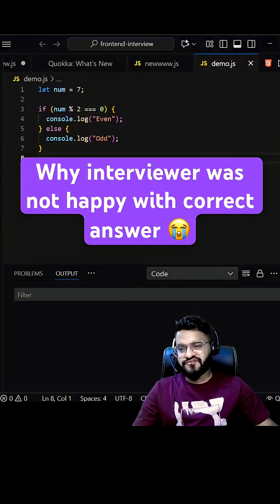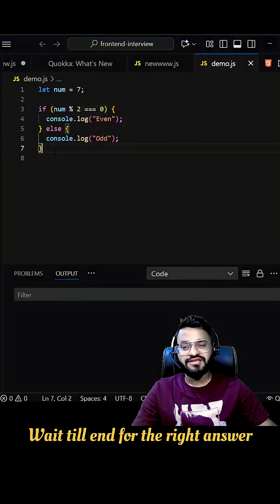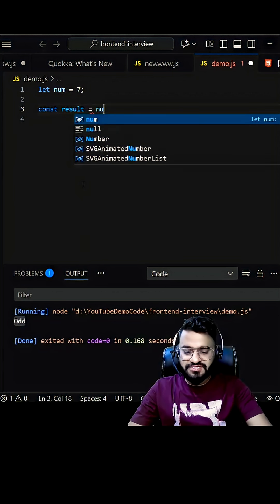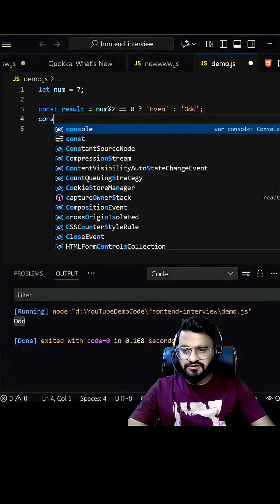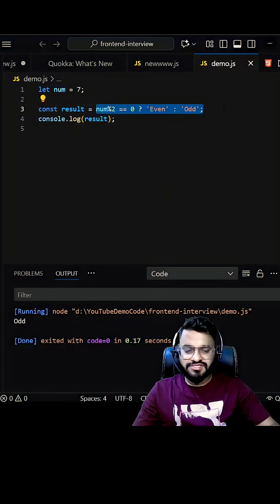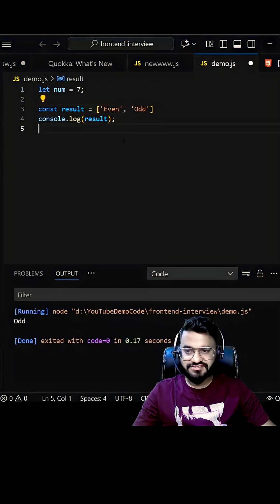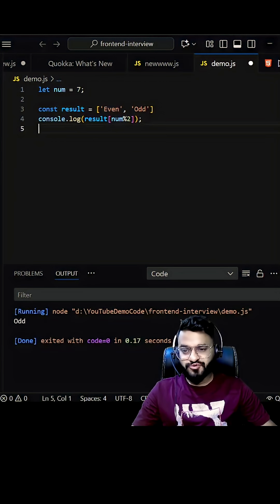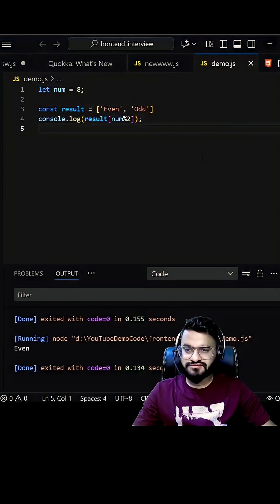How to find even odd numbers without using if else and ternary operator?